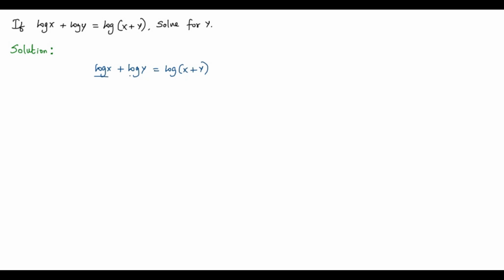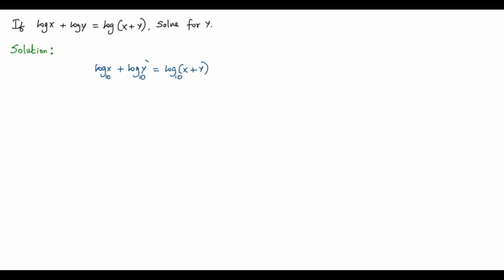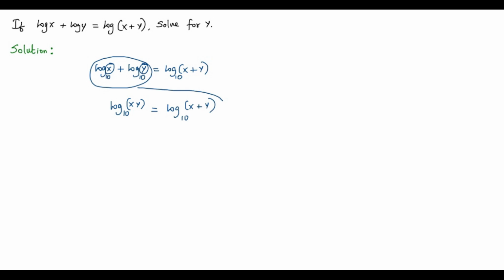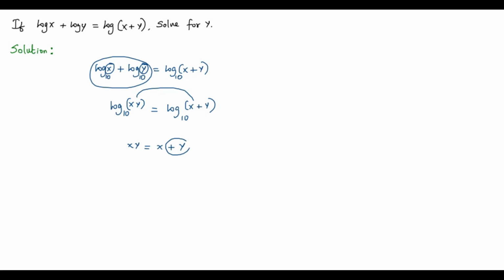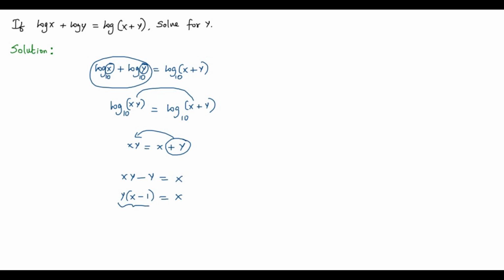Logarithm Problems 14